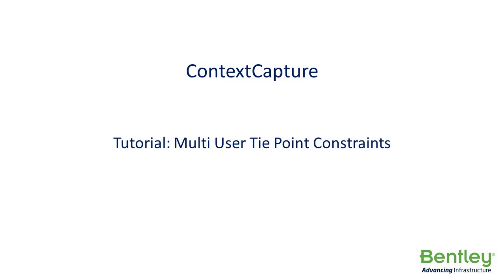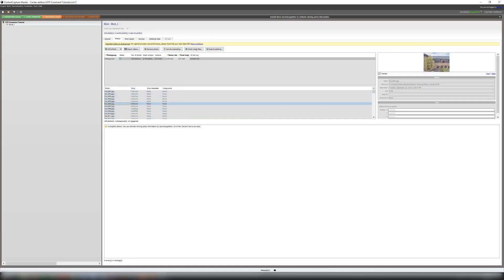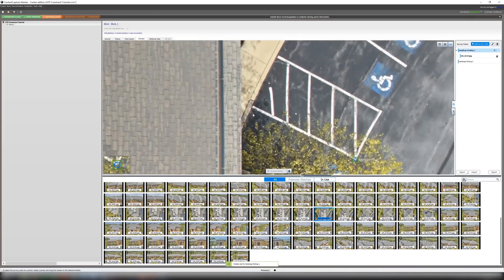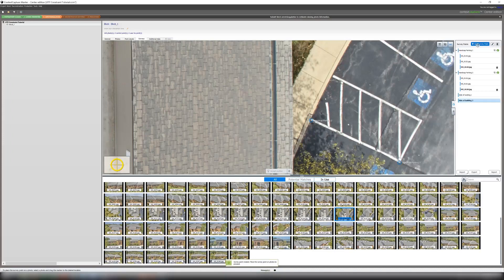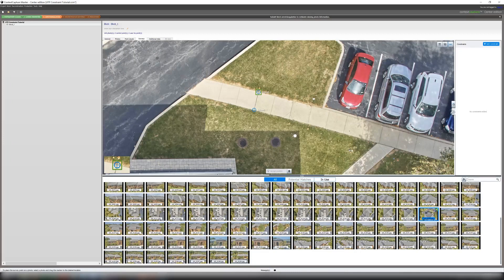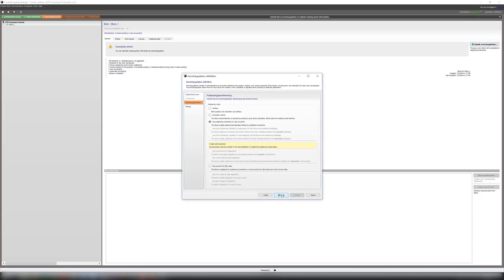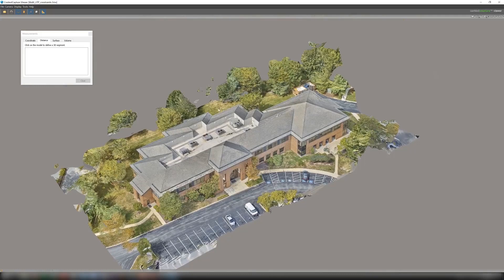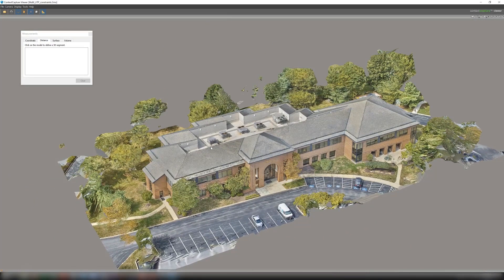iTwin Capture Tutorial - Multi User Tie Point Constraints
Step 1 - Create new project and import images
Step 2 - Record tie points that correspond to known measurements in the dataset
Step 3 - Record the constraints in the survey tab that correspond to the known measurements
Step 4 - Run aerotriangulation in user tie point constraint mode